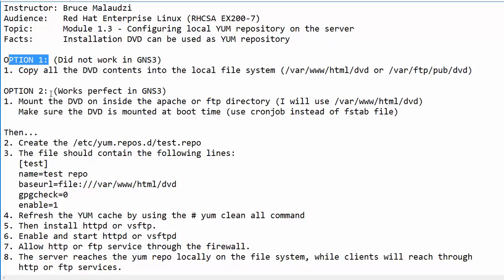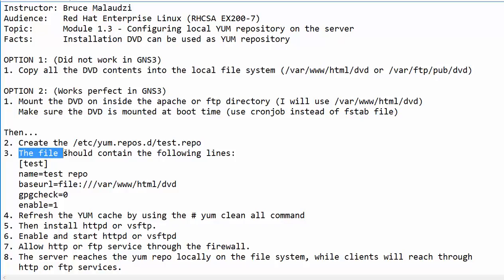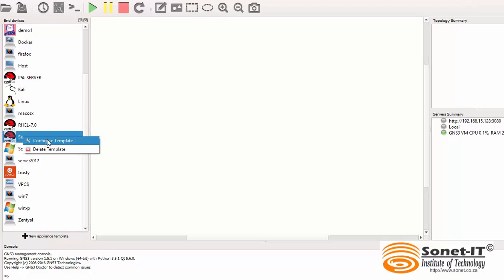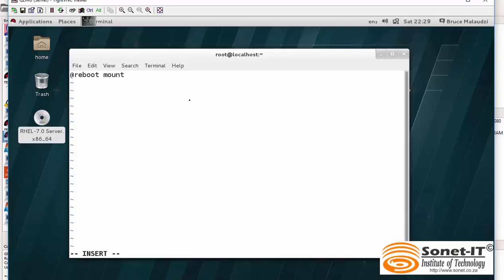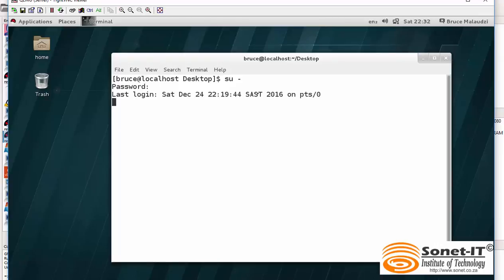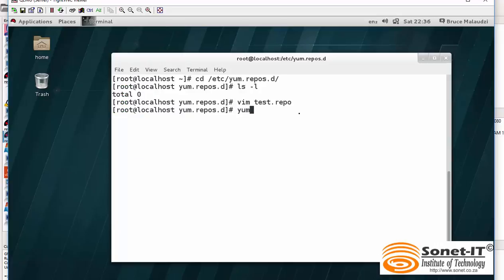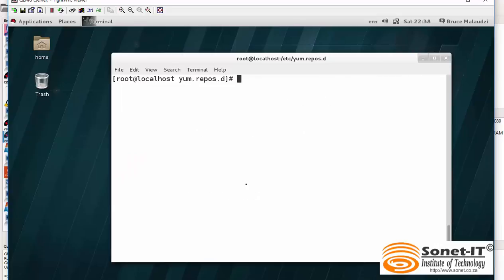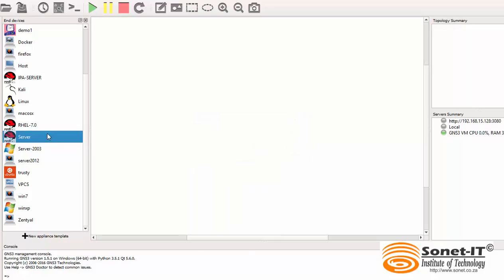Red Hat RHCSA (EX200-7) - Module 1.5 - Configuring YUM repository in GNS3 appliance.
In this demonstration, I will show you how to configure a YUM repository.